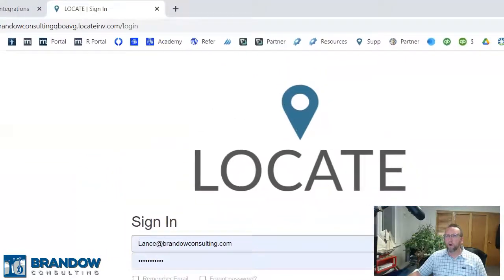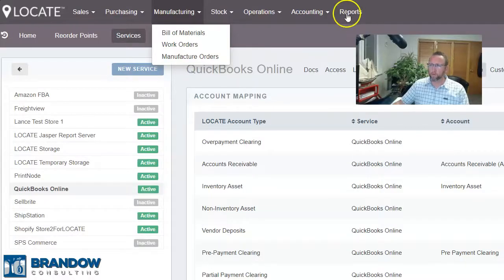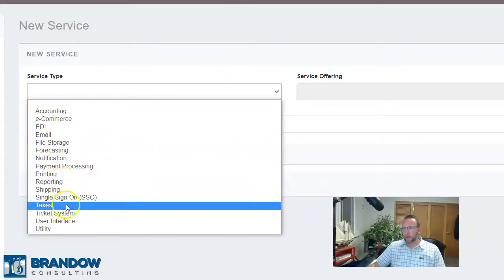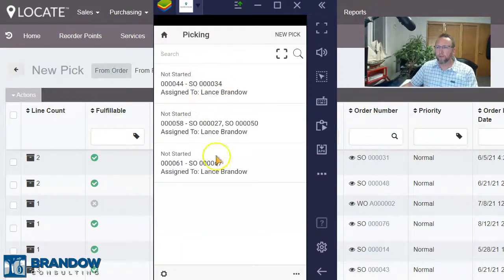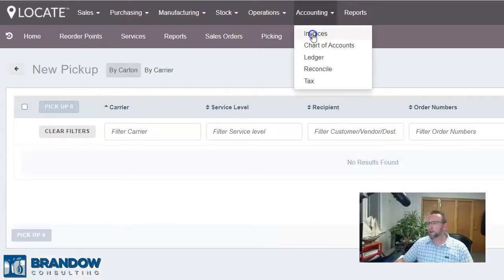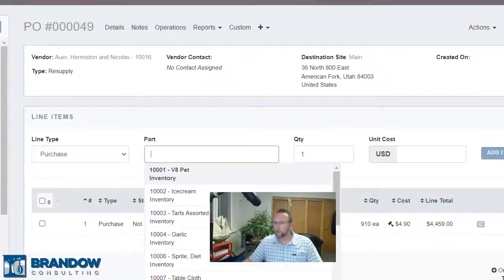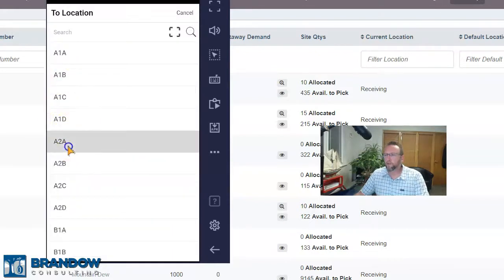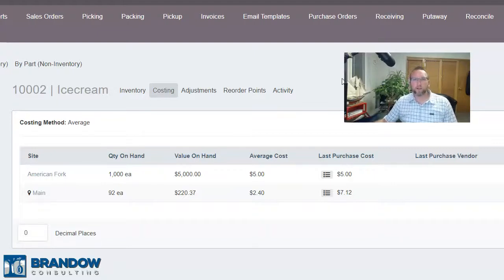LOCATE Inventory Demo / Review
Overview, demo and review of LOCATE Inventory, one of the best vanilla inventory software programs for QuickBooks users.

Unfortunately it was bought out by Xero and will be sunsetting 10/2022